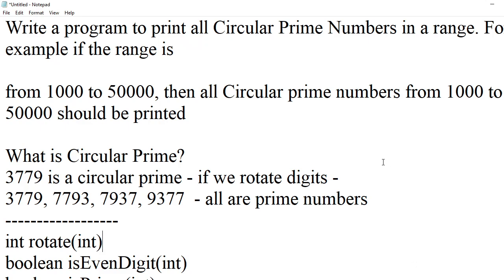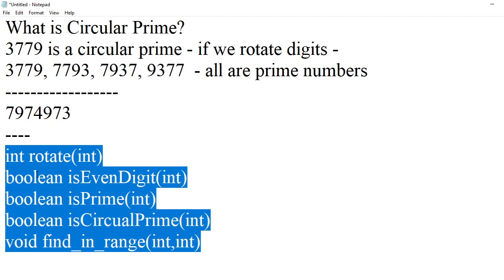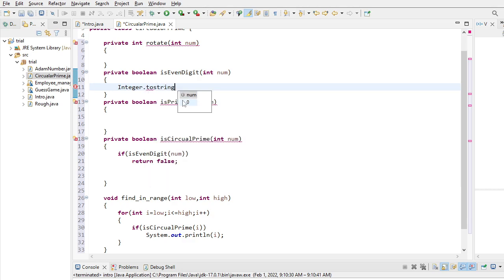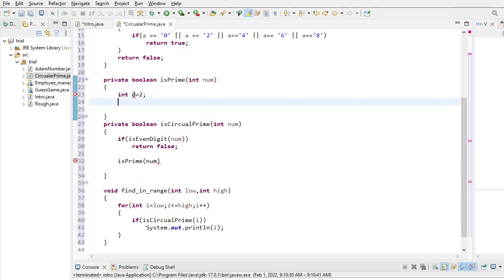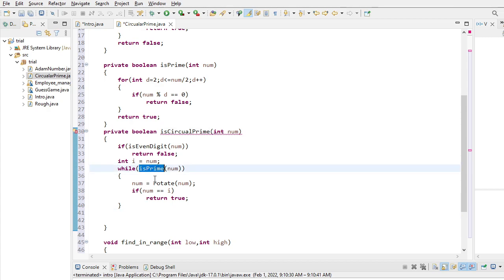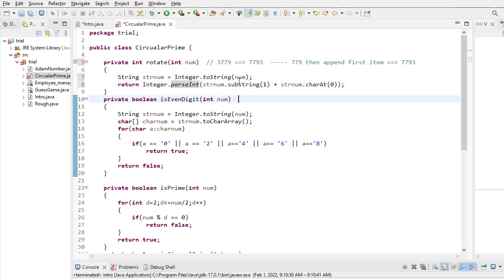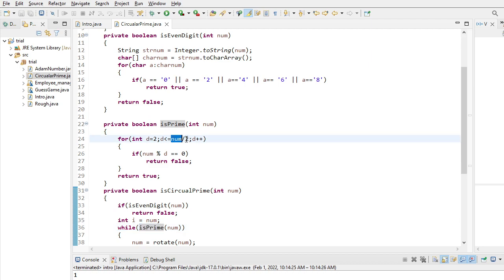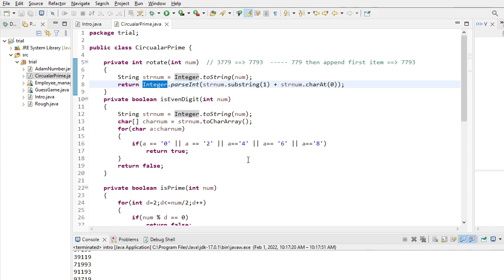Java Programming || Circular Prime number || Placement Problems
The code that has been typed during the videos is pasted below for your reference.
Note:
Relational operator less that is given in written form, since YouTube will not accept less that symbol.

package trial;

public class CircualarPrime {

 private int rotate(int num)
  String strnum = Integer.toString(num);
  return Integer.parseInt(strnum.substring(1) + strnum.charAt(0));
 private boolean isEvenDigit(int num)
  String strnum = Integer.toString(num);
  char[] charnum = strnum.toCharArray();
  for(char a:charnum)
   if(a == '0' || a == '2' || a=='4' || a== '6' || a=='8')
    return true;

 private boolean isPrime(int num)
  for(int d=2;d less =num/2;d++)
   if(num % d == 0)
    return false;
  return true;
 private boolean isCircualPrime(int num)
  if(isEvenDigit(num))
   return false;
  int i = num;
  while(isPrime(num))
   num = rotate(num);
   if(num == i)
    return true;
  return false;

 void find_in_range(int low,int high)
  for(int i=low;i less =high;i++)
   if(i==1) continue;
   if((i == 2) || isCircualPrime(i))
    System.out.println(i);

package trial;

public class Intro {

  CircualarPrime a = new CircualarPrime();
  a.find_in_range(1, 2000000);